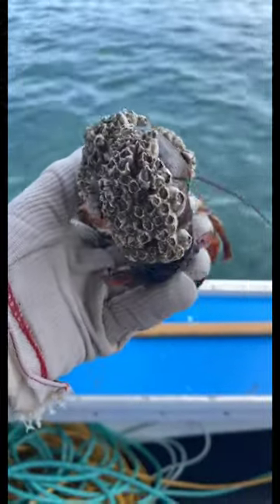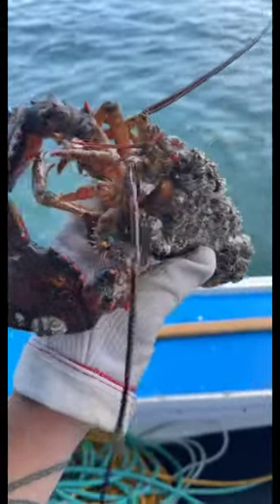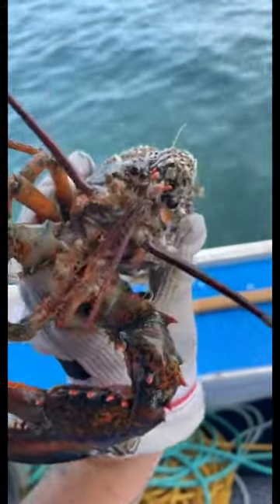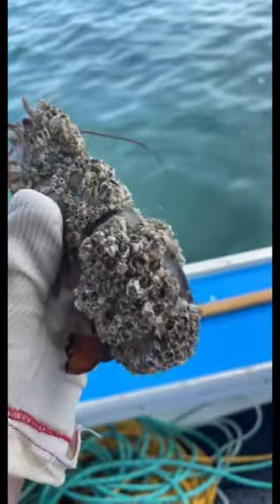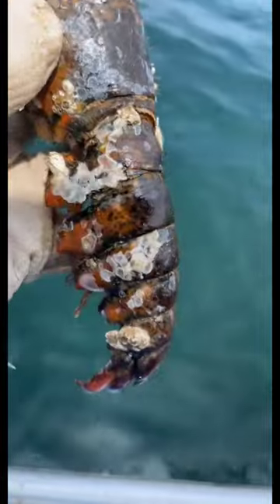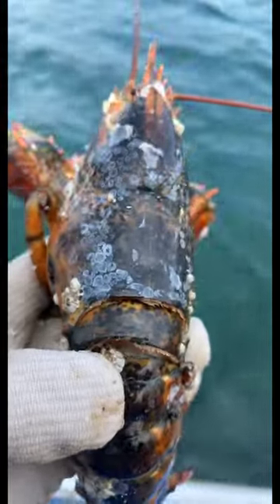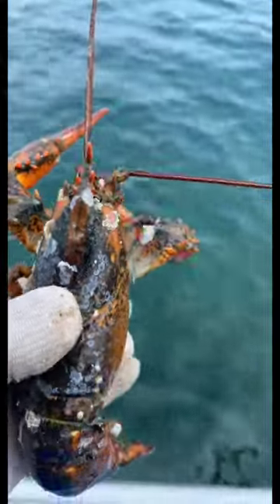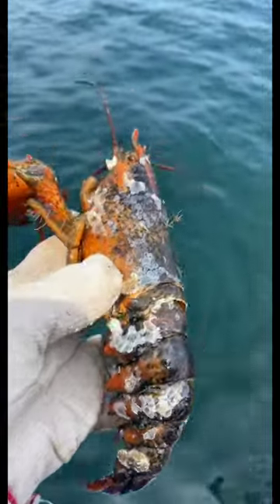Lobster covered in Barnacles!